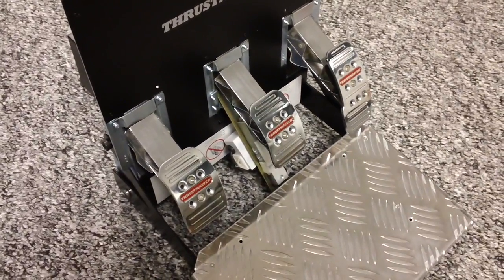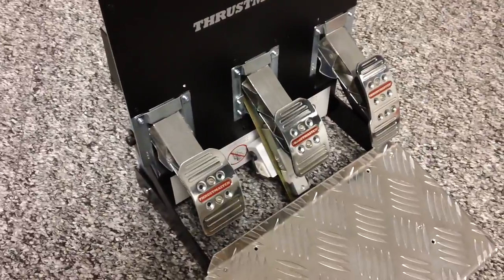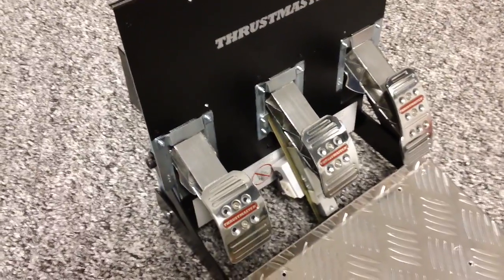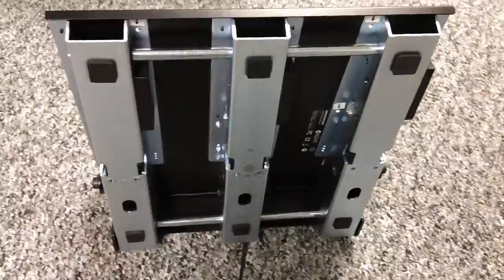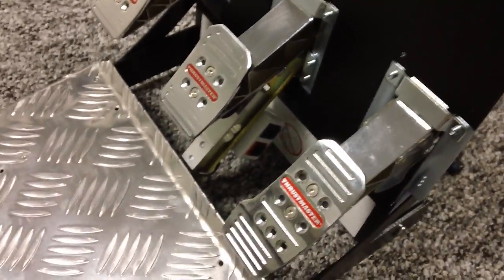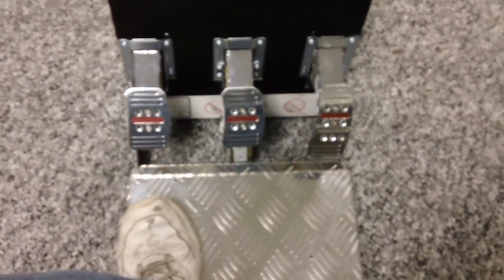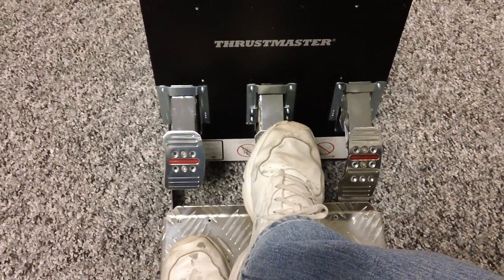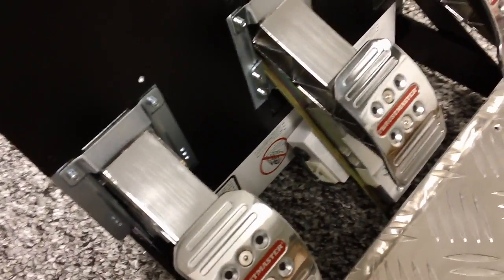Load Cell Mod for T500 RS Pedals - Bodin Solutions BLC-T500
Quick look at a great load cell mod for the Thrustmaster T500 RS pedals set. Get more info or order online at: